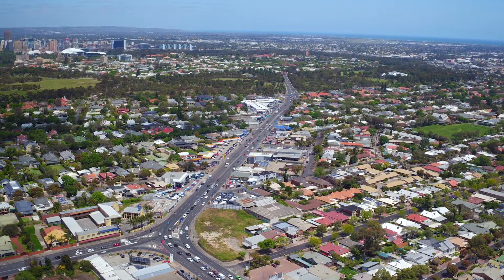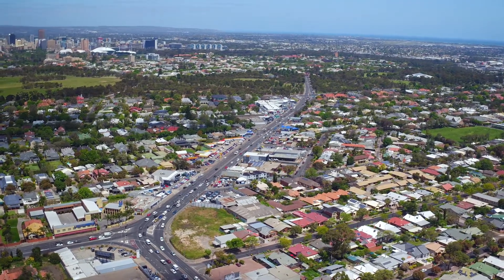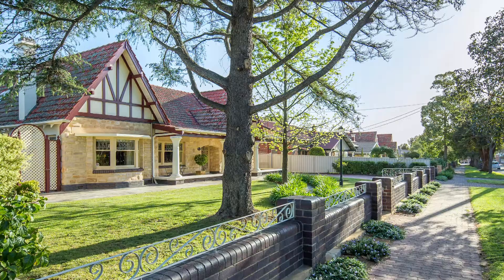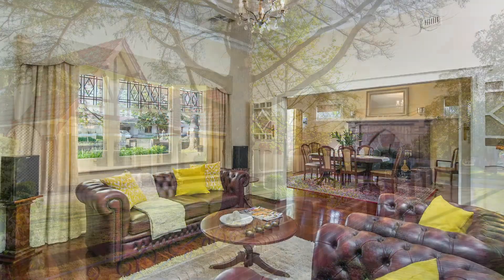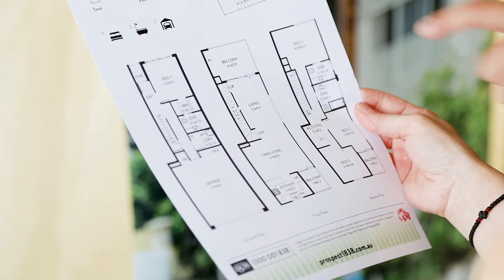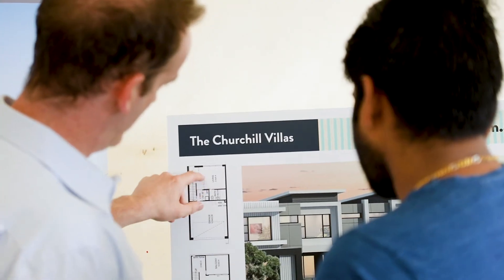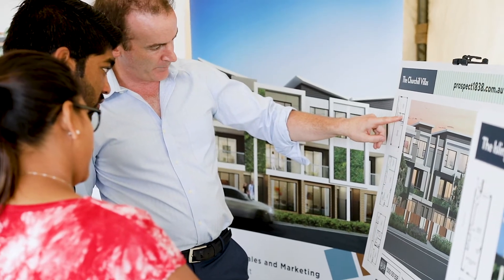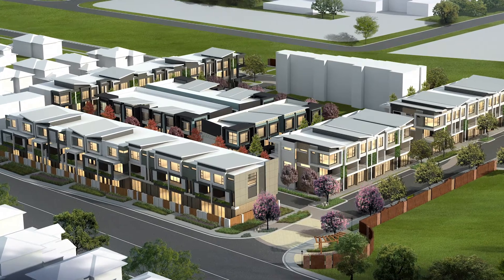Paul McIntosh on Why to Invest in Prospect 1838